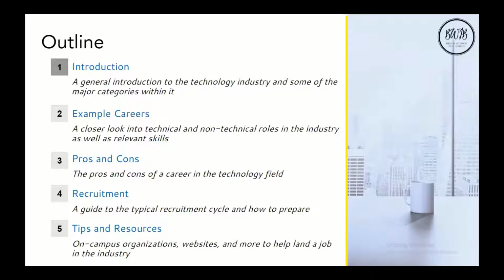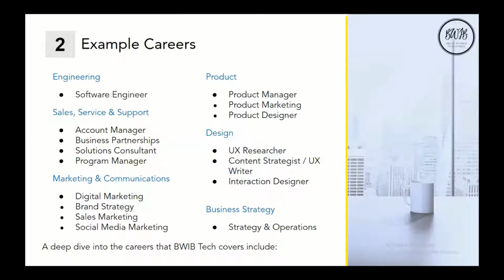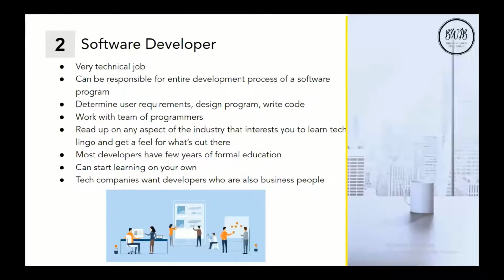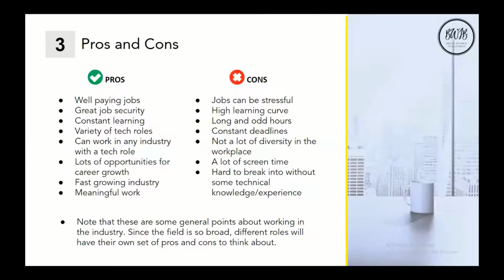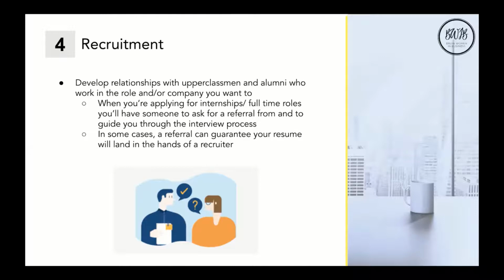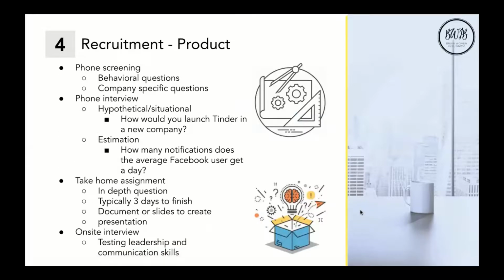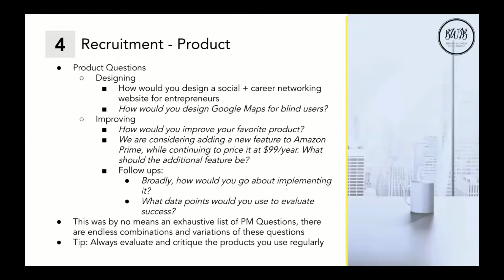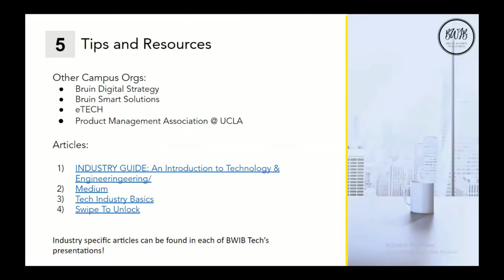Deep Dive into Tech | BWIB Spring Quarter Week 8